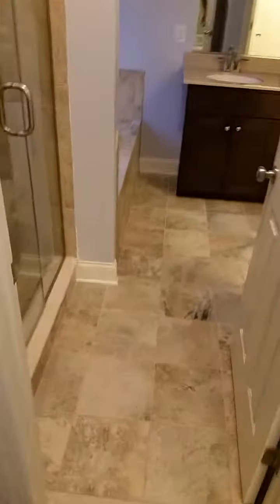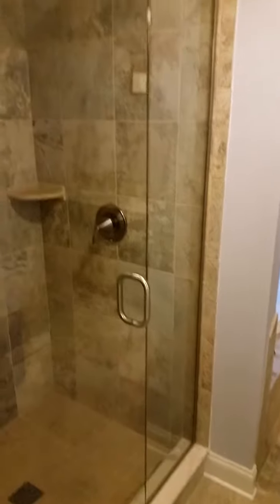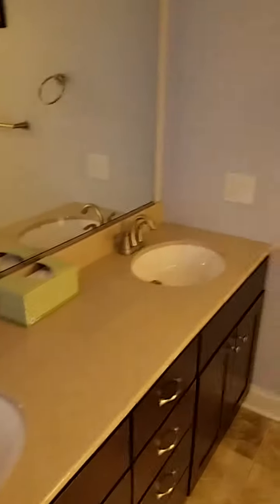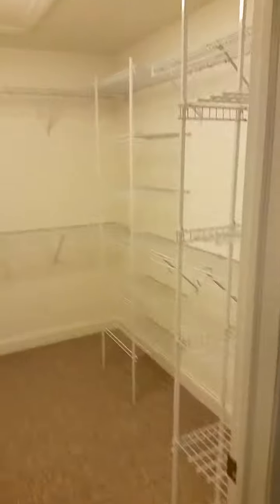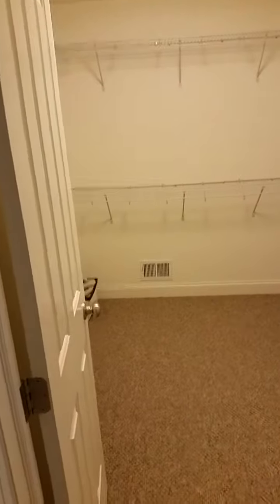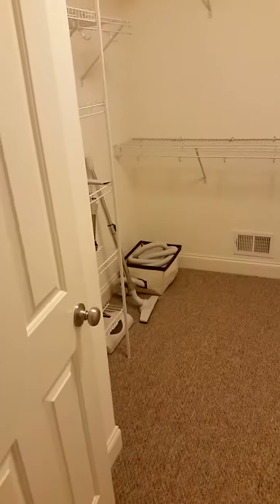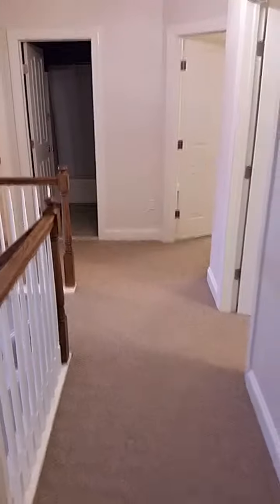3 Alexandra Court, Mechanicville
NGB Property Management